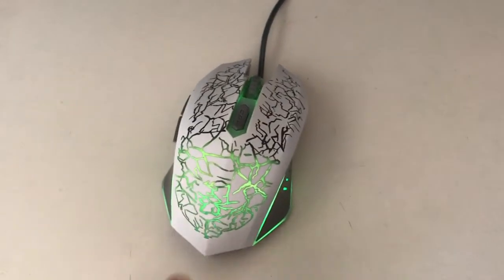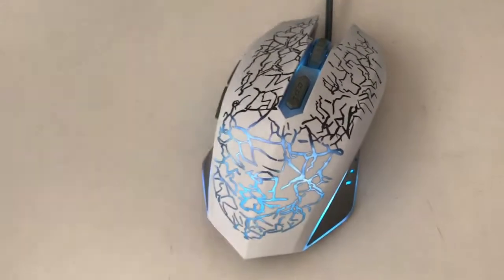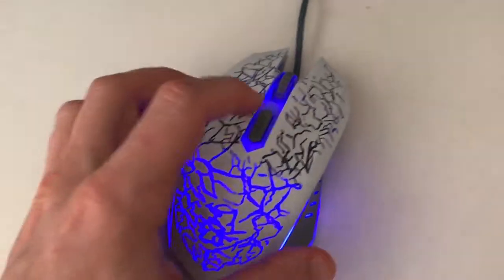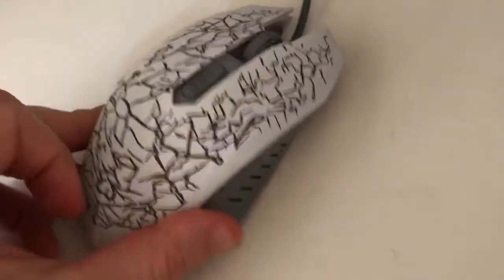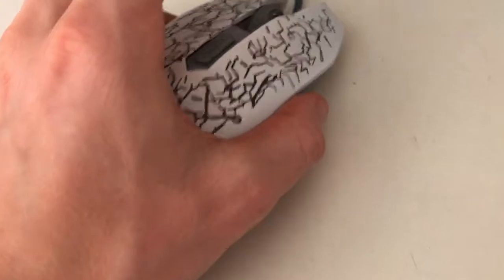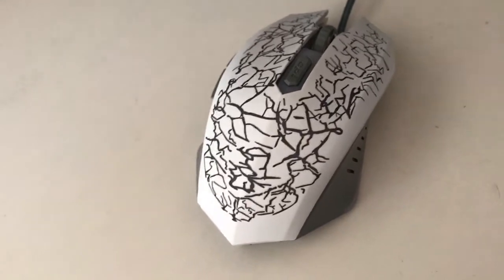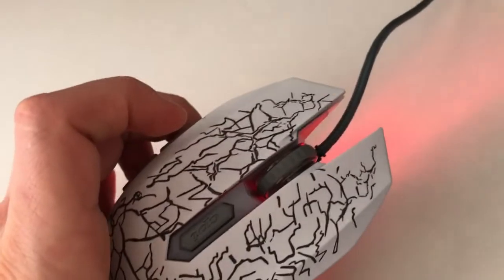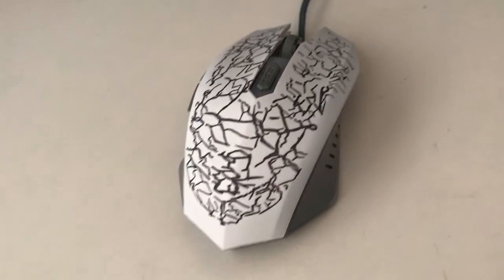Review: 👎 VersionTek Gamestart Gaming Mouse (English)